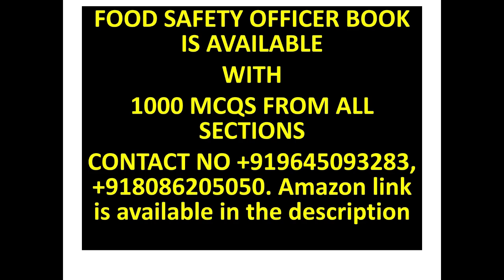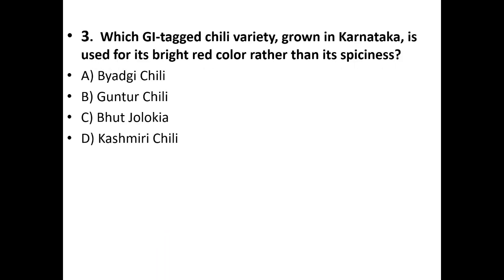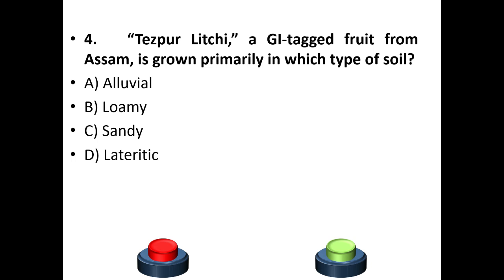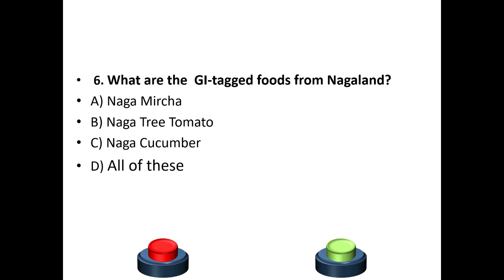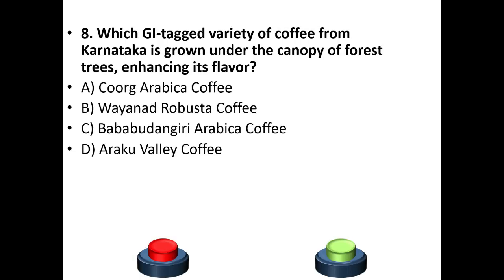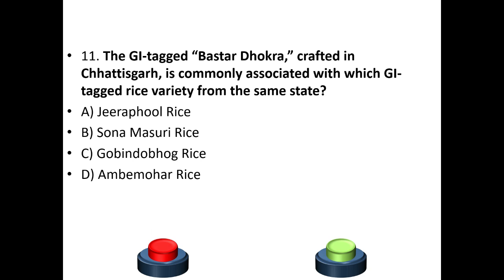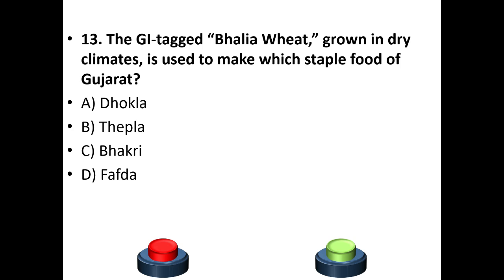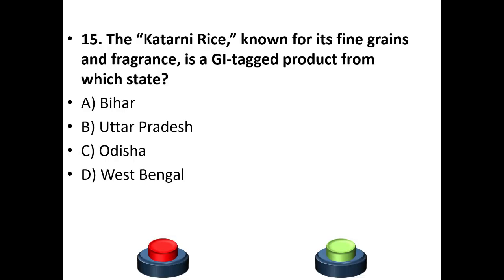FOOD TECHNOLOGY MCQS | FOOD SAFETY OFFICER MCQS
Nutritional Biochemistry and food analysis
microbes. codex alimentarius commission